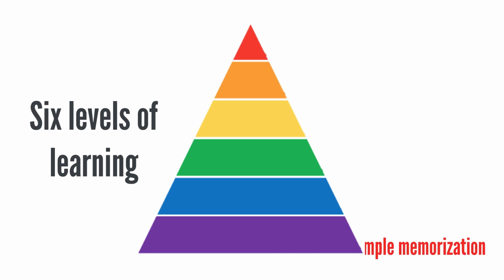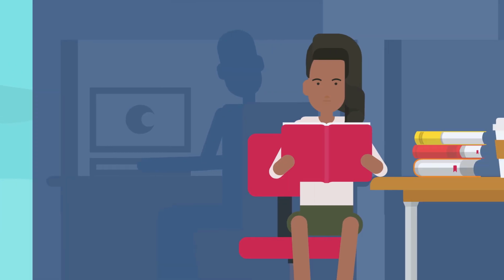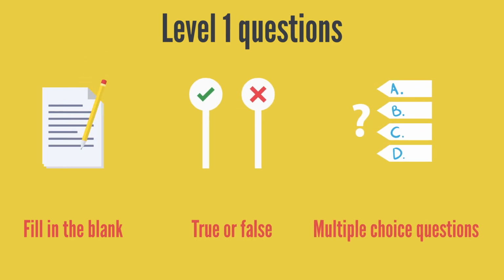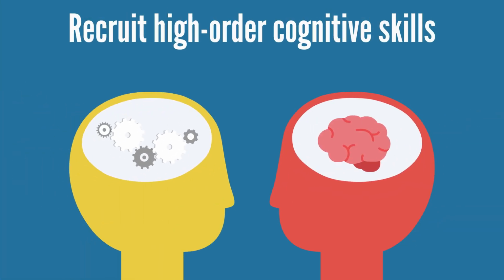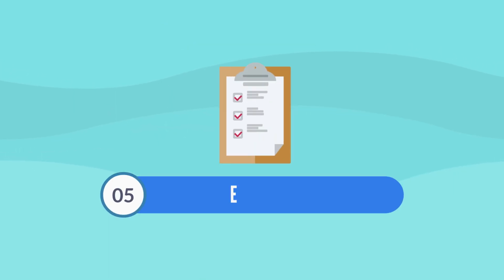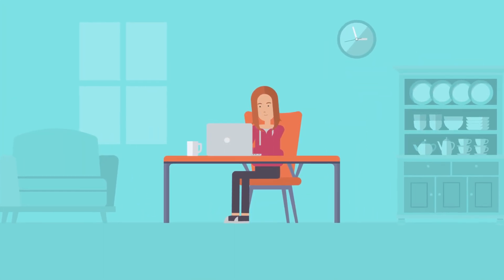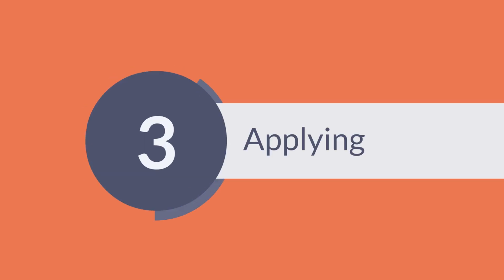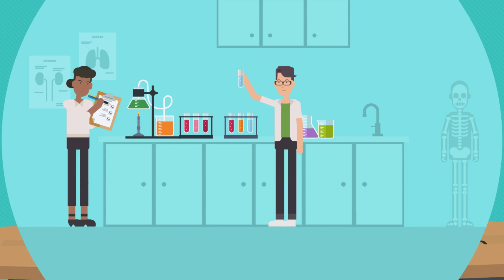Hierarchy of Learning